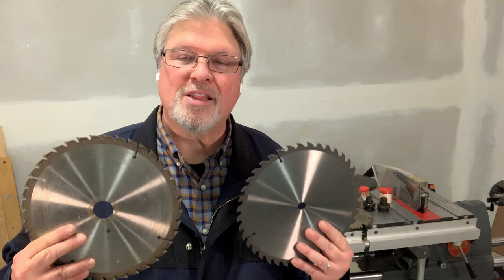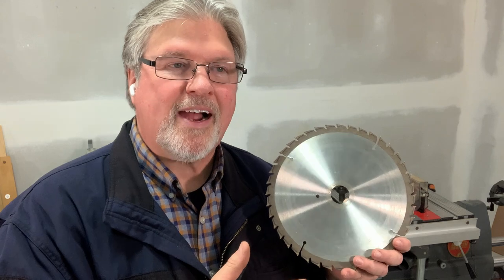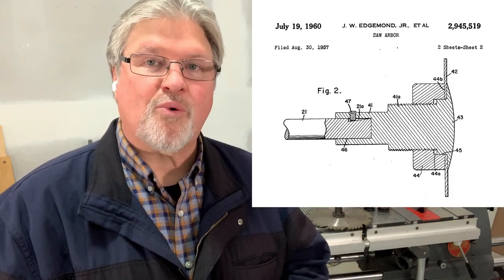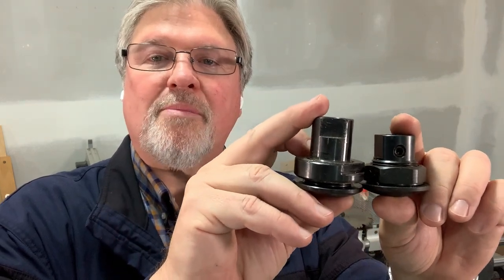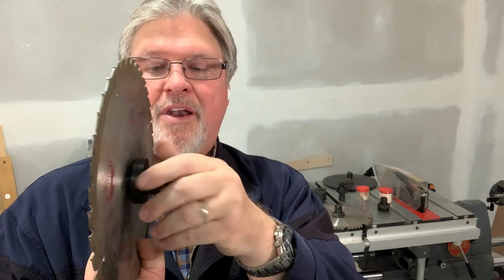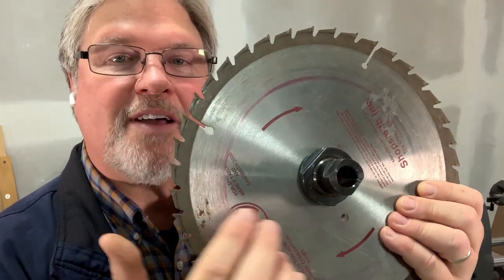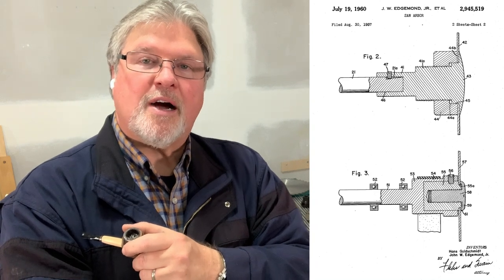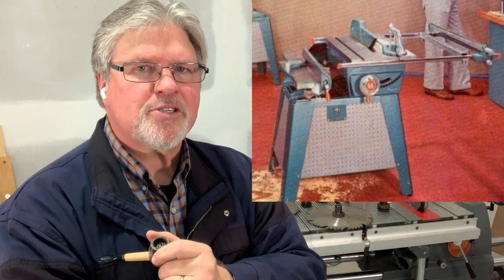What's the deal with Shopsmith's 1 1/4" saw arbor?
✅ SHOP NOTES:  While most table saws sold today feature a 5/8" arbor, Shopsmith continues using an 1 1/4" arbor as their standard, even though they now offer a 5/8" arbor. But why?

🟢 Here's an "official" Made in Taiwan Shopsmith 5/8" saw arbor for the Shopsmith Mark V Model 510/520 or Mark 7, from Shopsmith via Amazon
🟢 🟢 This is an aftermarket Made in the USA 5/8" saw arbor for the Shopsmith Mark V Model 510/520 or Mark 7

🟢 Here's an "official" Made in Taiwan Shopsmith 5/8" saw arbor for the Shopsmith Mark V Model 500 or Mark 2 or 1960's Mark VII from Shopsmith via Amazon
🟢 🟢 This is an aftermarket Made in the USA 5/8" saw arbor for the Shopsmith Mark V Model 500 or Mark 2 or 1960's Mark VII from Shopsmith via eBay

🟢 If you need a new 1 1/4" saw arbor for the Shopsmith Mark V Model 510/520 or Mark 7, here's an original replacement from Shopsmith via Amazon
🟢 The thin-kerf 10-Inch 40T Irwin Marathon blade has been my go-to multi-purpose 5/8" bore combo blade that's I've been using for years
🟢 That said, I've been using this new WEN 10-Inch 40T blade foe a few months now and have been impressed by the value it delivers for 1/3 the price of the Irwin listed above

✅ If you aren't ready or able or interested in joining the channel, you can always support the channel by watching, clicking the thumbs-up, commenting, sharing, and by clicking through the provided links whenever you are shopping on Amazon or eBay. You don't even need to purchase the items these links lead to, but by going through these links they'll reward us with a small "finders fee". Thanks in advance for the support!